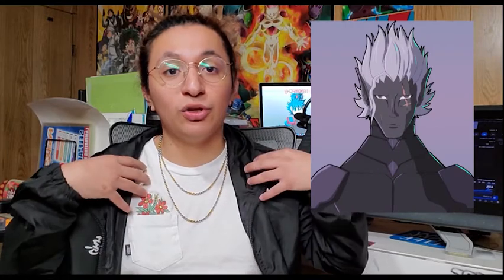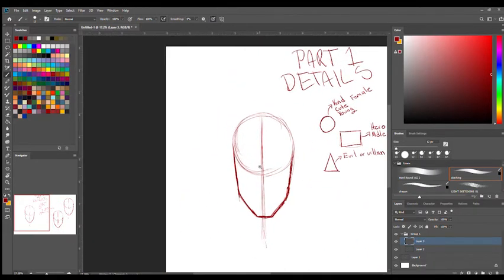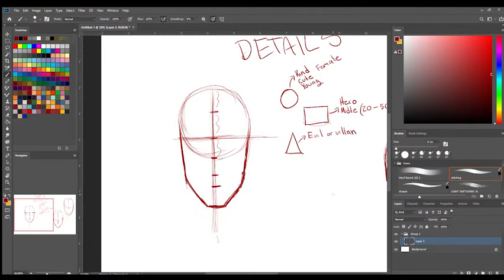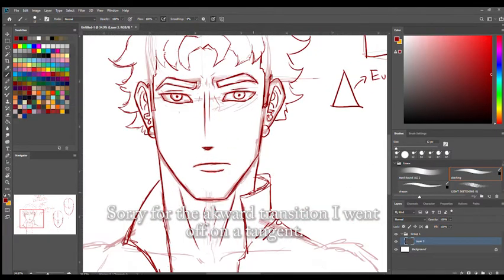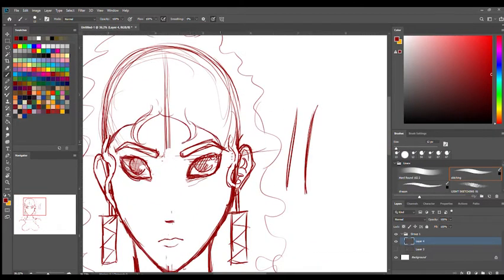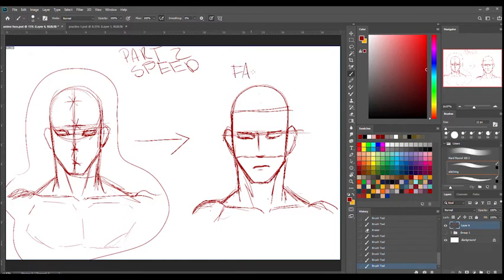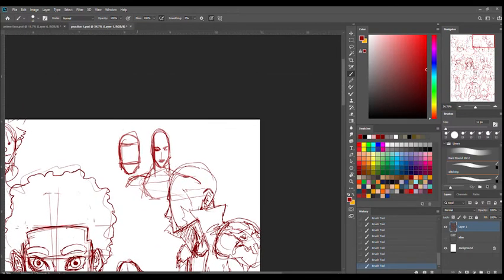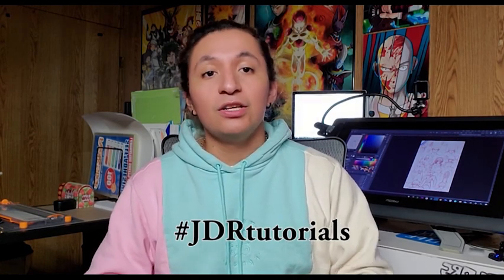HOW TO DESIGN AN OC: PART 1 THE FACE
A detailed look at the way I draw an OC bust. This is the first step in my character design process.  Drawing a cool looking OC is a challenge and  I hope you can learn something from how I go about it.